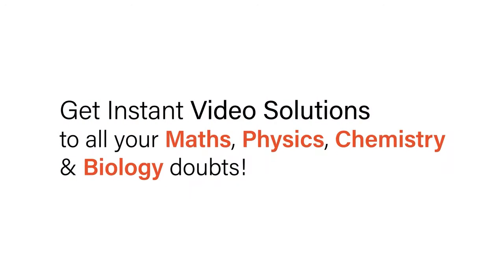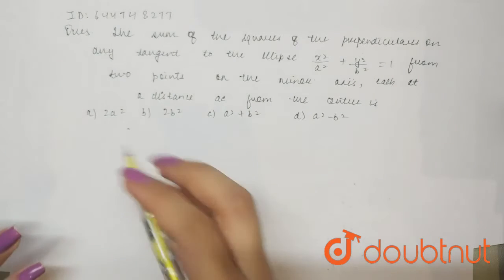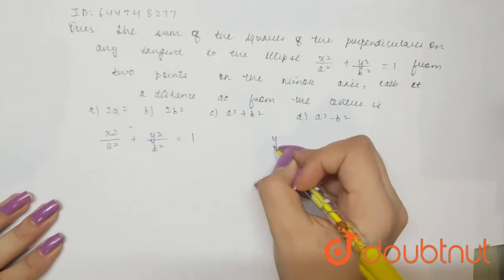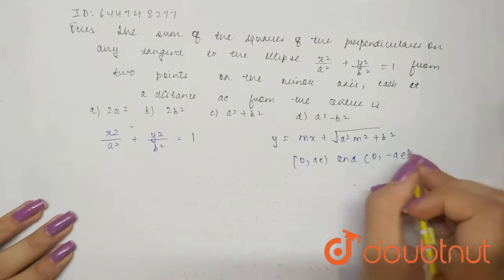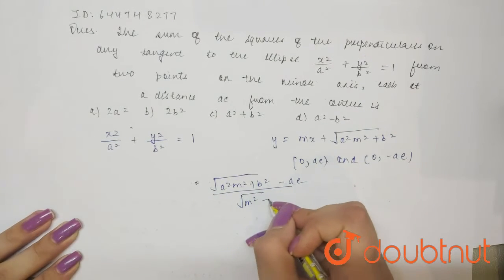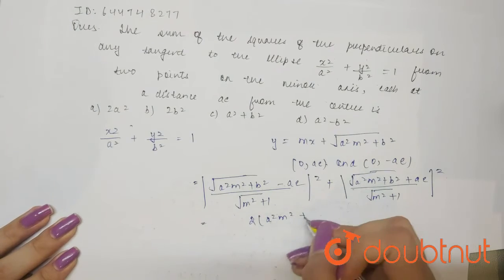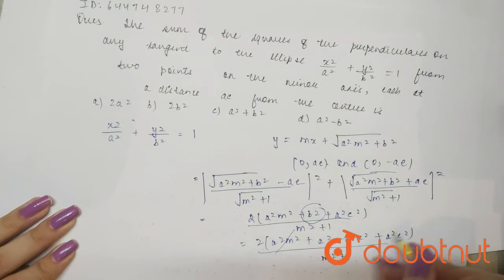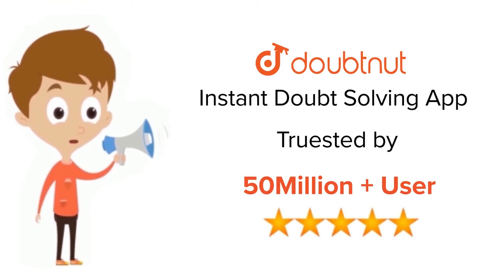The sum of the squares of the perpendiculars on any tangent to the ellipse\na \n2\n \nx \n2\n \n...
The sum of the squares of the perpendiculars on any tangent to the ellipse\na \n2\n \nx \n2\n \n​\t\n + \nb \n2\n \ny \n2\n \n​\t\n =1 from two points on the minor axis, each at a distances ae from the centre, is
Class: 12
Subject: MATHS
Chapter: ELLIPSE
Board:IIT JEE

👉 Have Any Query? Ask Us.